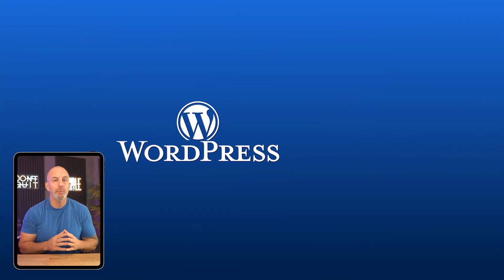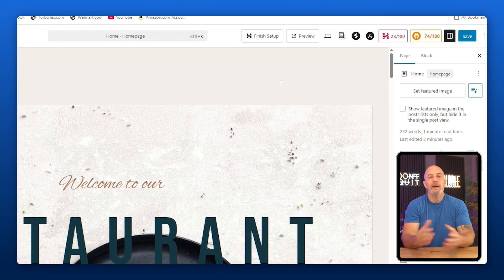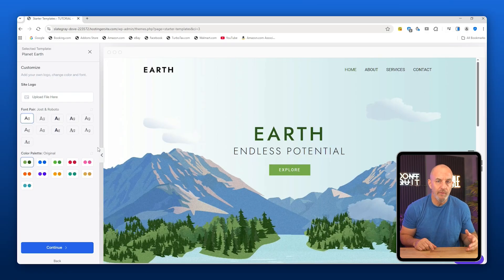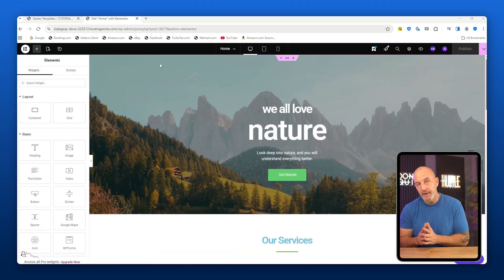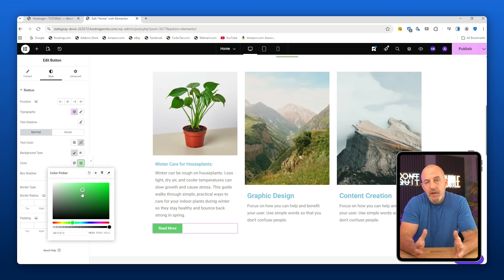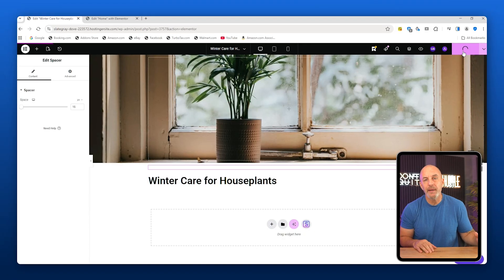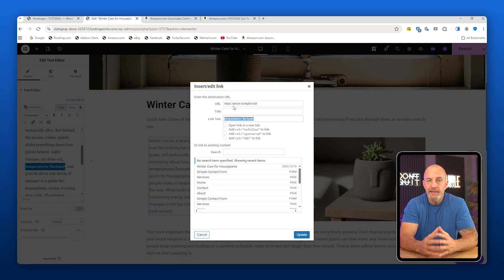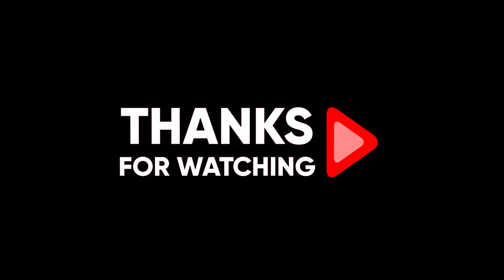How To Make An Affiliate Marketing Website | Traffic Basics That Work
Discover how to make an affiliate marketing website with the right niche, site structure, content plan, SEO basics, and conversion-focused pages.

Timestamp Sections:
00:00 Intro
00:41 Setting Up WordPress in Hostinger
01:13 Choosing a Template and Initial Setup
01:48 Installing the Astra Theme and Essential Plugins
02:26 Using Starter Templates and Elementor
03:04 Importing and Initial Customization
03:36 Finalizing the Import Process
04:04 Navigating the Editor Interface
04:30 Elementor Layout Basics
05:11 How to Drag and Drop Elements
05:39 Device Previews and Live Viewing
06:01 Editing Images and Text
06:30 Customizing Buttons
06:50 Updating Background Images
07:13 Creating Button Anchors
07:38 Creating a New Blog Post
08:02 Designing the Blog Layout
09:02 Signing Up for Amazon Associates
09:29 Finding and Adding Affiliate Links
10:08 SEO Optimization with Yoast
11:03 Final Thoughts
11:28 Outro

Build an Affiliate Website with WordPress & Hostinger

In this video, I walk you step by step through building a complete affiliate marketing website using WordPress and Hostinger, from initial setup to a fully functional site. This tutorial isn’t just for affiliate sites either — the exact same process works for blogs, portfolios, and business websites. I show my real workflow inside Hostinger, explain how WordPress fits into everything, and break the process down so you can actually understand how the pieces connect instead of just clicking buttons blindly. The video is sponsored by Hostinger, and I’ve included a SiteStarters coupon in the description for an extra 10% off if you want to follow along with the same setup.

Theme, Design & Page Building with Astra + Elementor

Once WordPress is installed, I focus on building the site properly using the Astra theme, Starter Templates, and Elementor. Astra handles the site structure, Starter Templates give you a solid design foundation, and Elementor makes customization fast and visual with drag-and-drop editing. I show how sections, columns, and elements work, how to customize text, images, buttons, and backgrounds, and how to preview your site on desktop, tablet, and mobile. By the end of this section, you’ll know how to confidently edit pages, create clean layouts, and avoid the confusion most beginners run into when first opening WordPress.

Affiliate Links, SEO Setup & Final Optimization

After the site layout is finished, I move into the affiliate and optimization side. I show how to create blog posts with Elementor, structure content properly, and add affiliate links using Amazon Associates while staying transparent with disclosures. Then I walk through basic SEO setup using Yoast SEO, including meta descriptions, readability improvements, and on-page optimization so your content has a better chance of ranking. This section ties everything together — turning a simple WordPress site into something that’s actually ready to earn, scale, and grow over time without overcomplicating the process.

Hope you enjoyed my How To Make An Affiliate Marketing Website | Traffic Basics That Work Video.